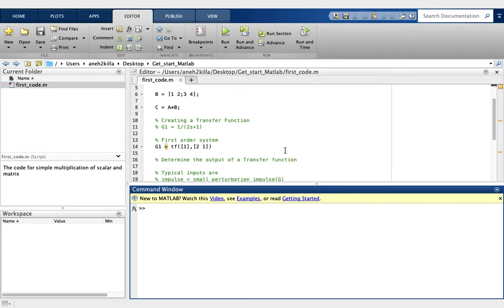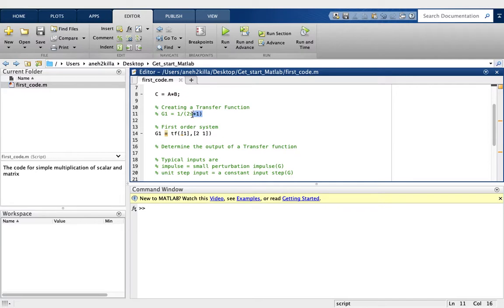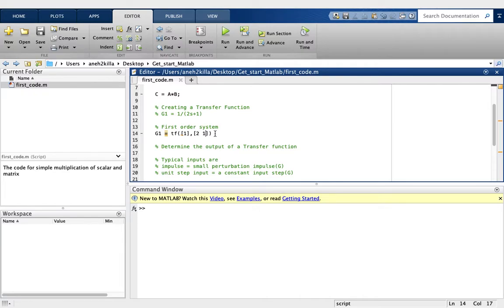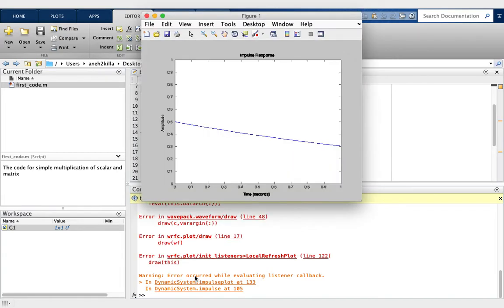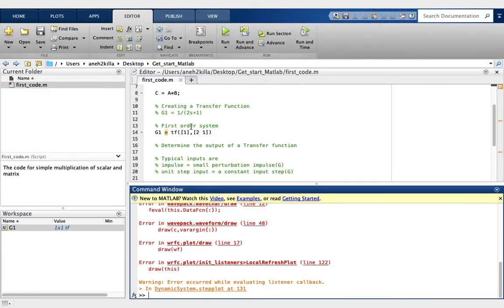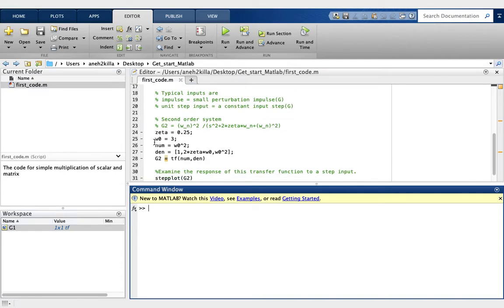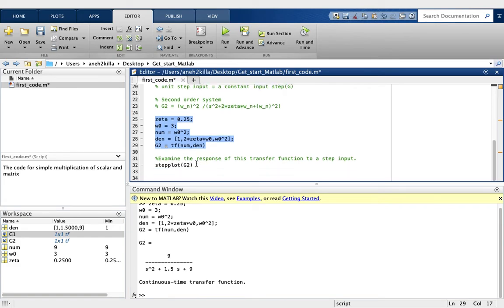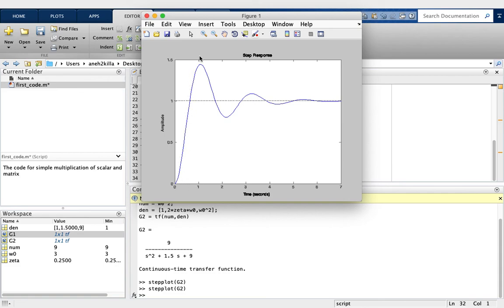Part 2: Get start with Matlab transfer function